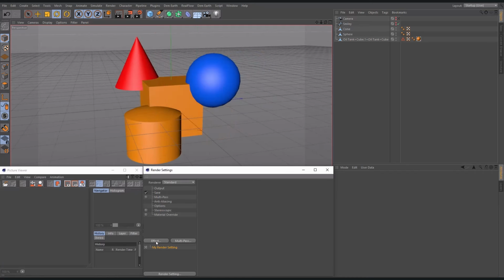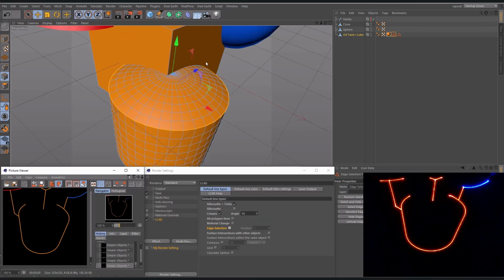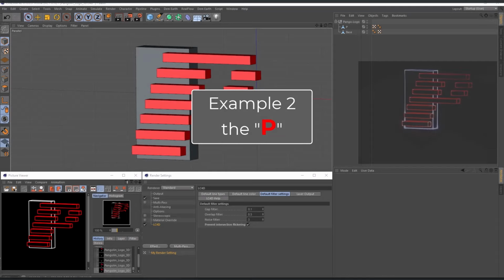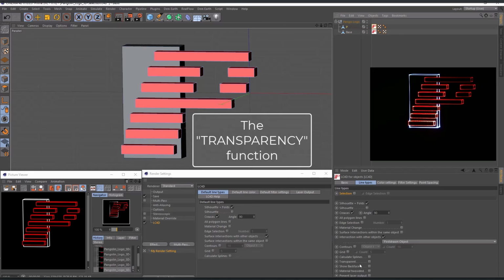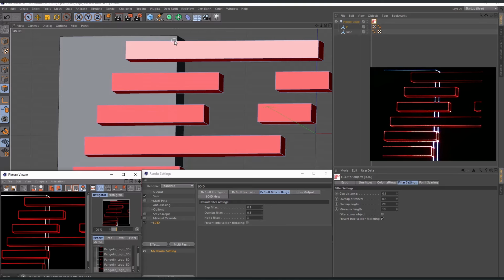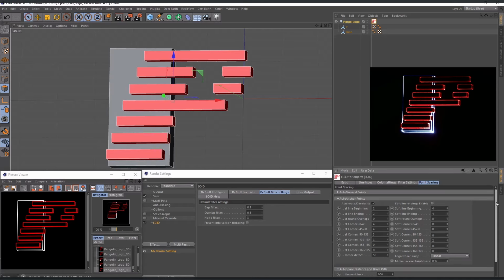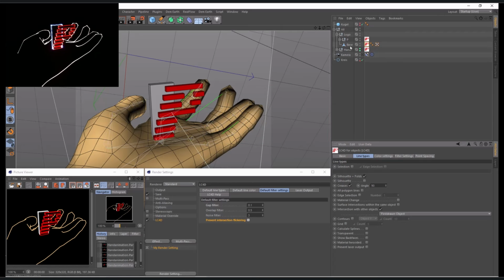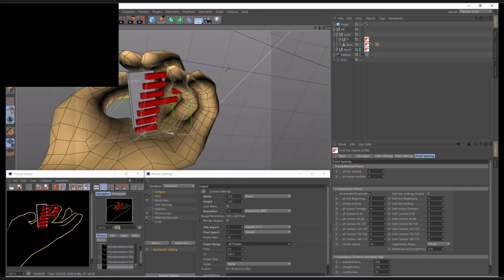Lasershow Converter 4D Advanced Tutorial -- Cinema 4D plugin for BEYOND Software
This video gives a very in-depth tutorial on how to use Cinema 4D along with BEYOND to create laser shows. It was graciously produced by long-time laserist Tobias Gebhur.

Note that the plugin has been updated a bit since this tutorial was made in 2024. The soft-line feature is implemented in a different way, which provides better results with fewer controls.